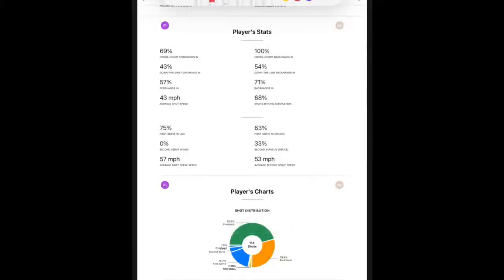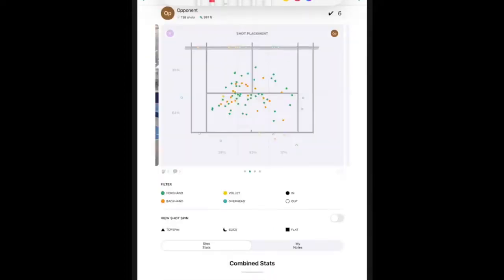1 setter and " pusher " analysis USTA tennis 3.0